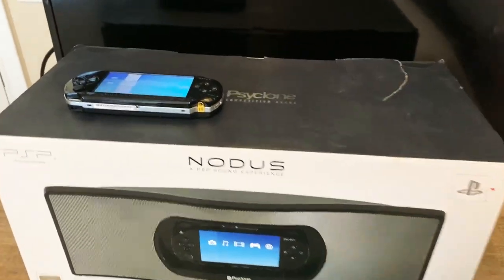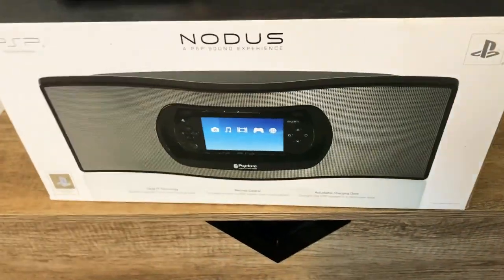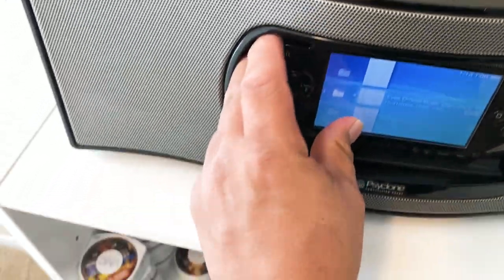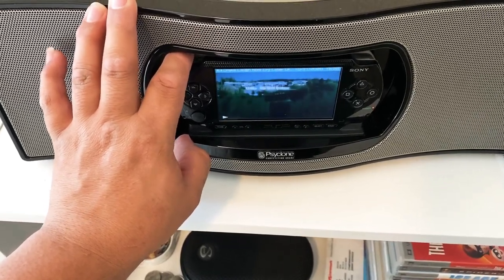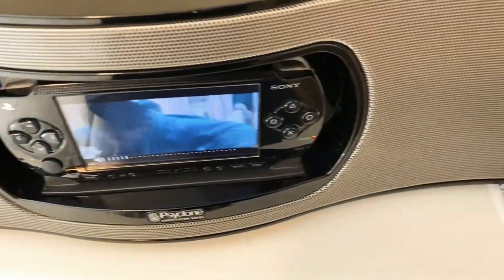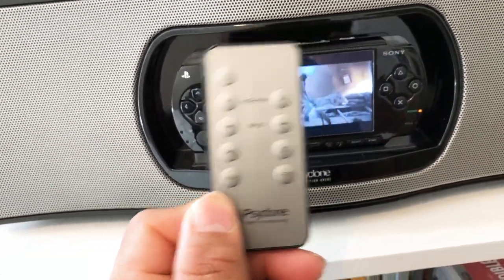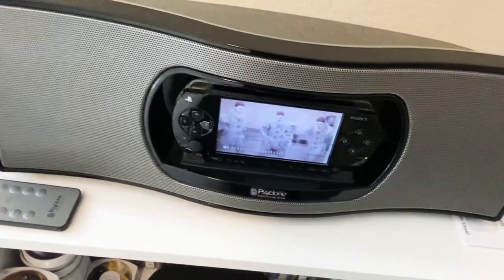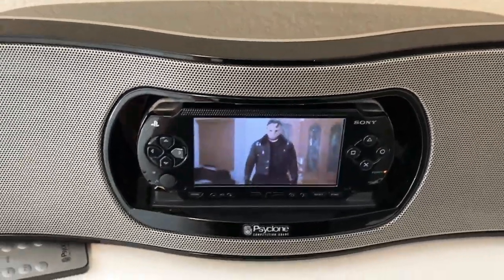PSP Psyclone Nodus speaker review and test